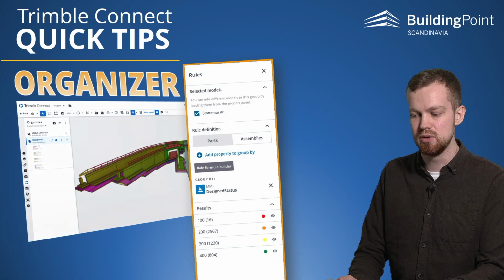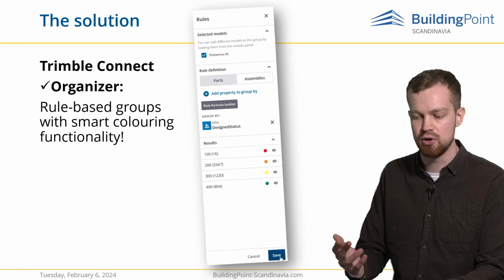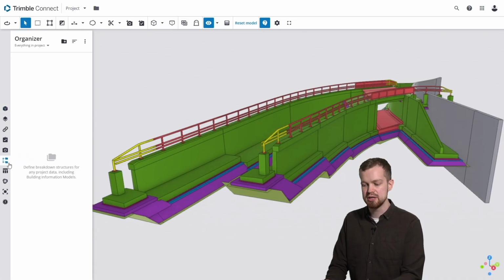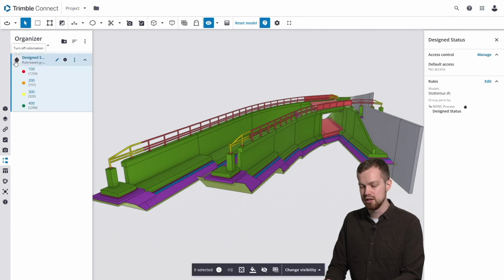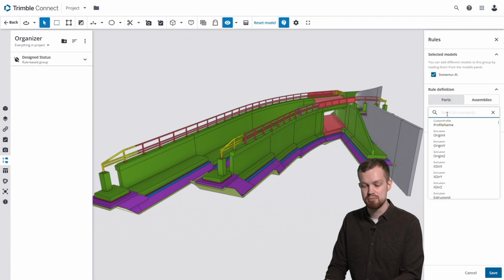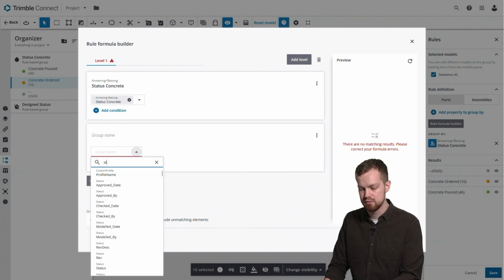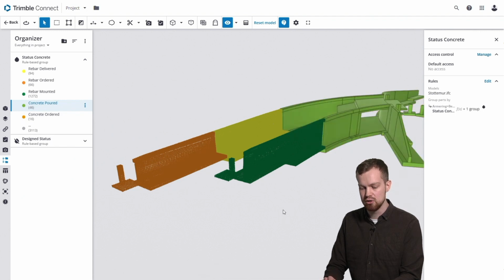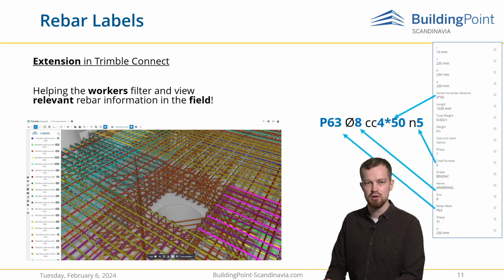Trimble Connect Quick Tip - How to use the Organizer!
In this Trimble Connect Quick Tip video and article, we'll dive into the practical application of Trimble Connect's Rule-Based Organizer. The Organizer is a powerful feature that can help you efficiently manage and control various aspects of your project, from tracking construction readiness to monitoring rebar and concrete statuses!

The video tutorial provides step-by-step instructions and shows an example based on an infastructure project in Norway, tracking construction status for rebar and concrete.

We focus on two different features and examples on how to use them:
Example 1: Rule-based organizer, applying color coding to track designed status
Example 2: Rule formula builder: Managing order status for rebars and concrete in the same view

Additionally we have a Bonus tip: Rebar Labels extension!

CONTENT:
0:00 Intro
0:11 Challenges
0:52 Example project
1:23 Example 1: Rule-based organizer
2:23 Example 2: Rule formula builder
4:23 Rebar Labels Extension